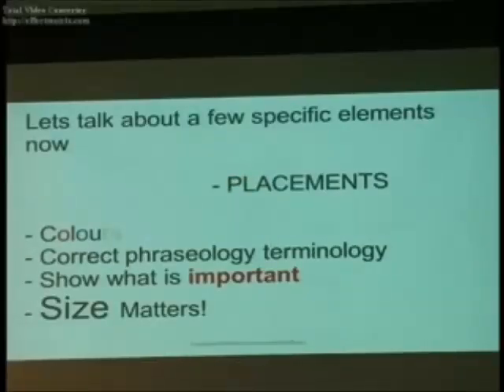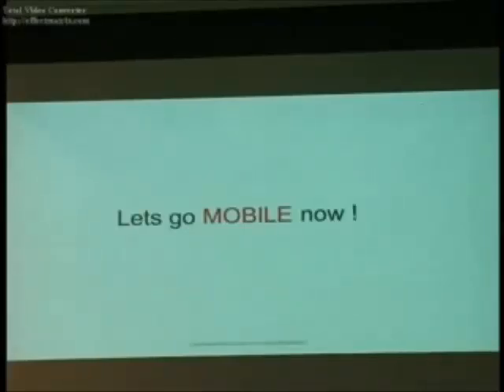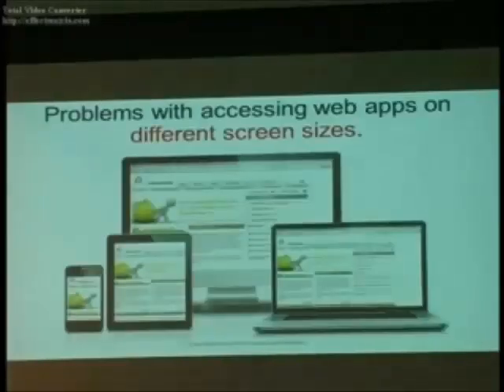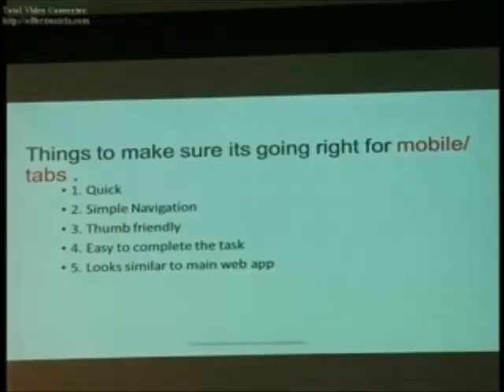My talk at General Electric at the age of 20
I was 20 years old when I got invited by General Electric for their event flagship event Ignite.

The talk was about: UI UX for startups